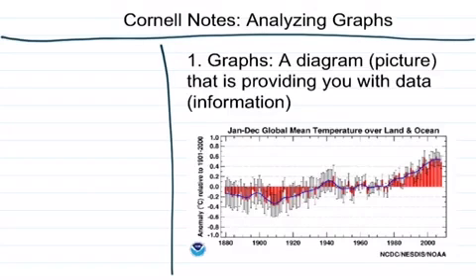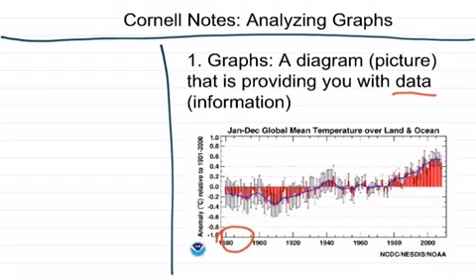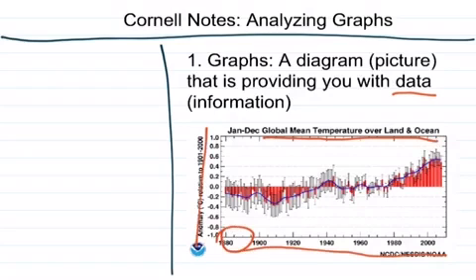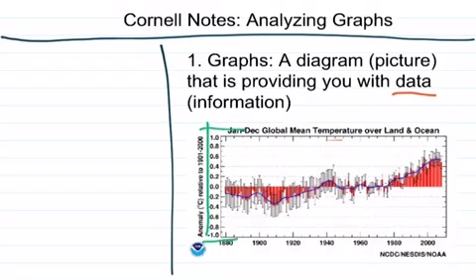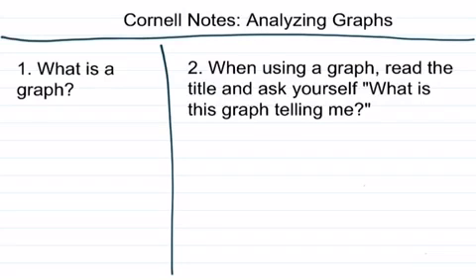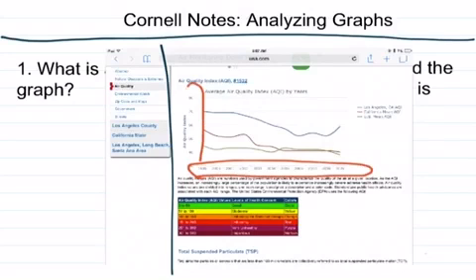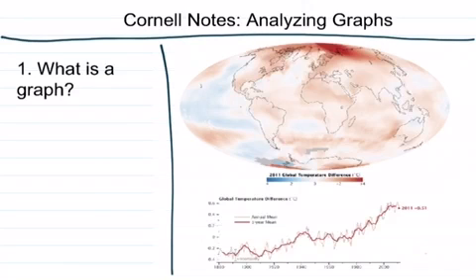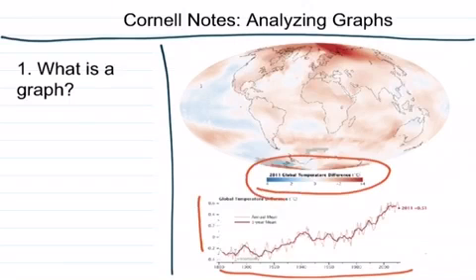Cornell Notes: Graphs